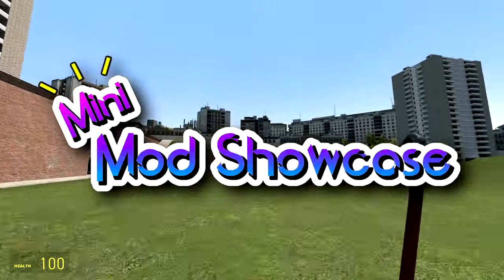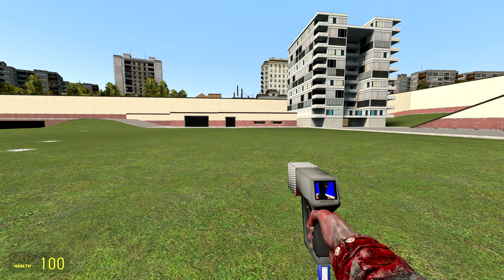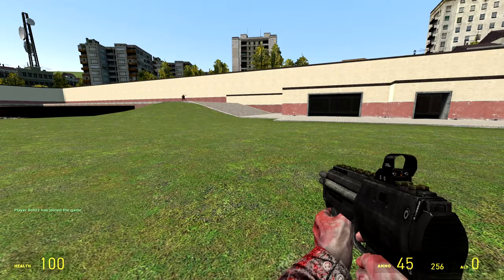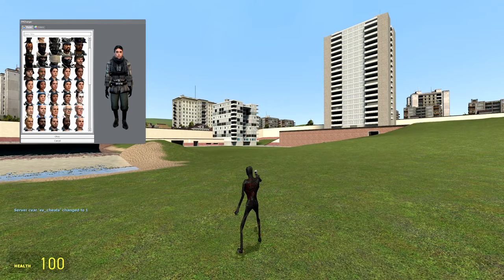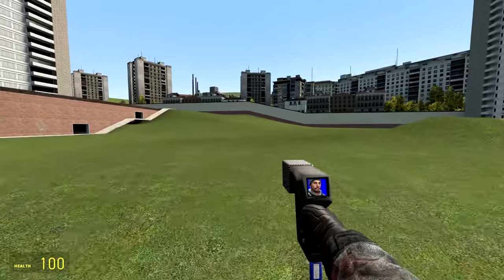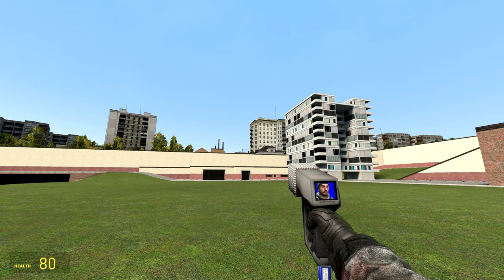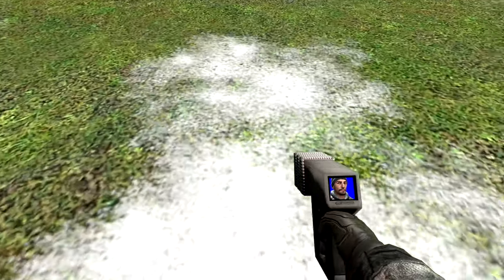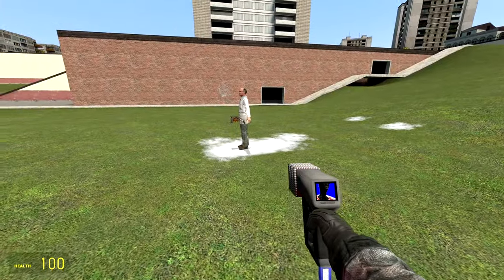What If you Could Change OTHER Peoples Player Model? | Garry's Mod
Today we take a look at the PM Changer! A mod that lets you mess with your friends and change their pm! Also you can apparently destroy npcs with it..

Mods by TEPA6ANT, The king Of Lizards!, Sevv, Linux55, Holiday Spirit, Urem, Horner.tj, Skye,  AnisZeus